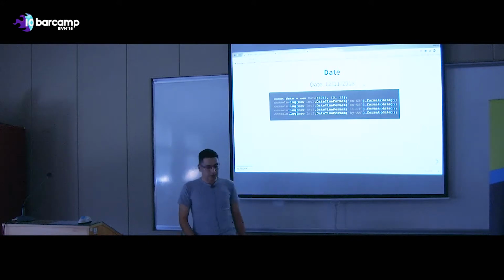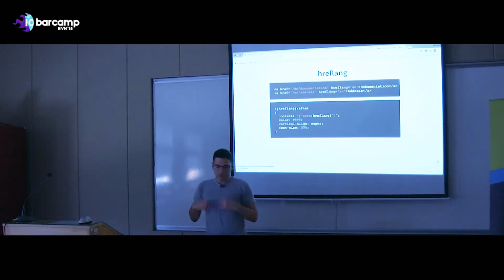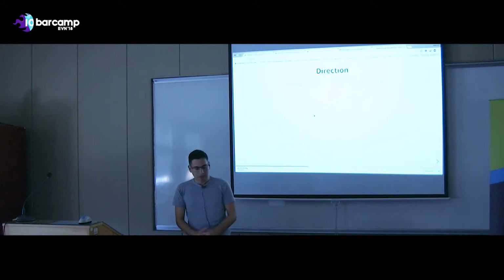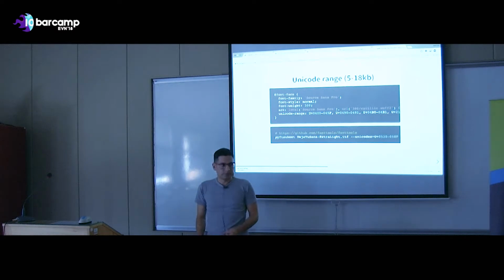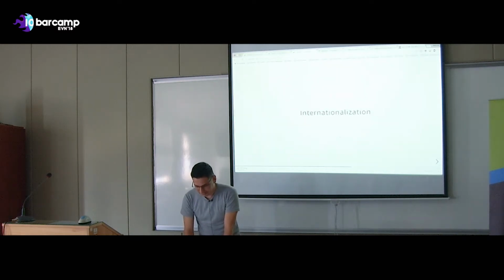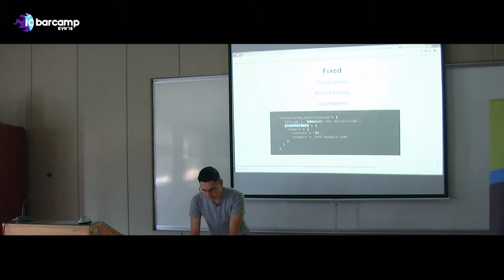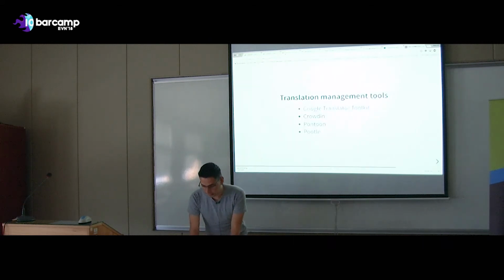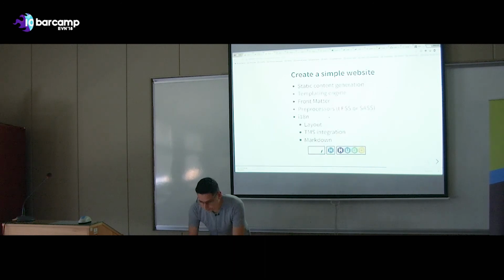16_208_03 Manvel Saroyan.mp4